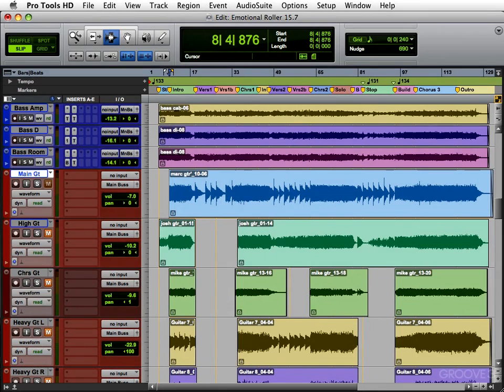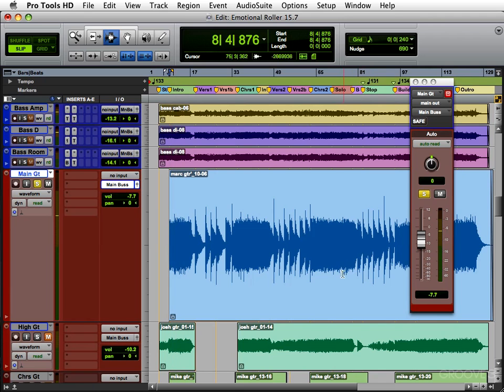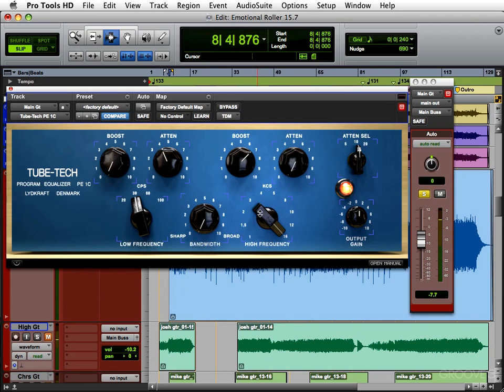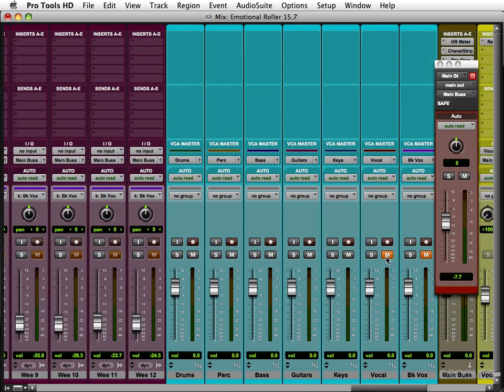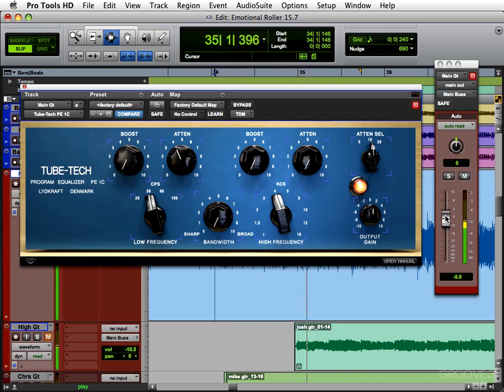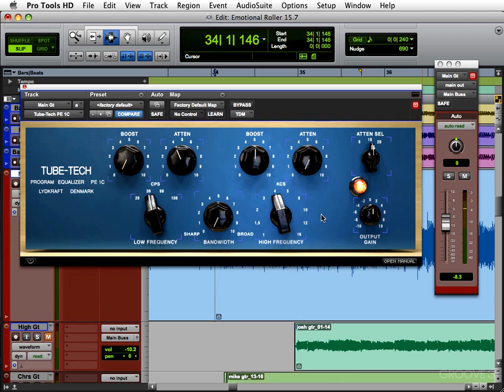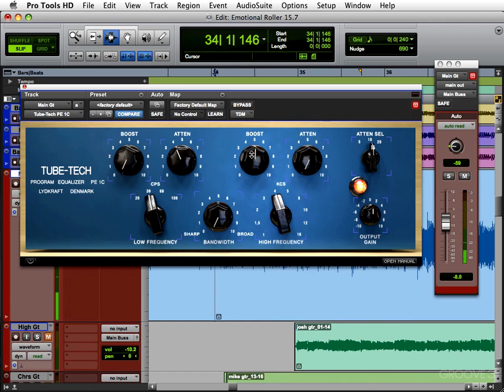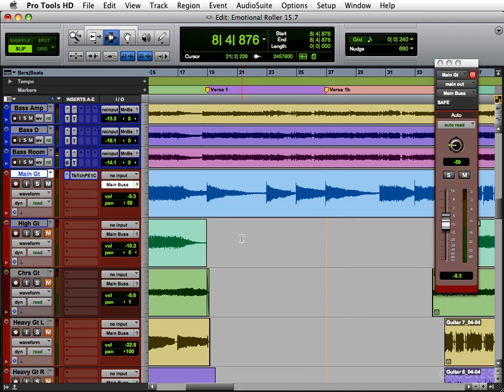Mixing Rock - Main Guitar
In this tutorial we adjust the main guitar to find a place in the panning field and cut through what is soon to be a dense mix. We make use of the Tube Tech EQ plug-in by Softube to give this guitar some much needed grit.